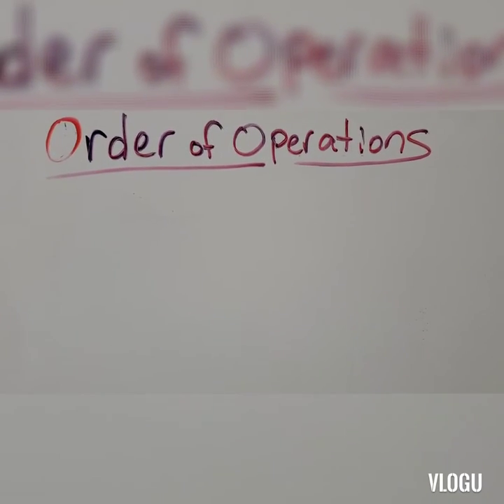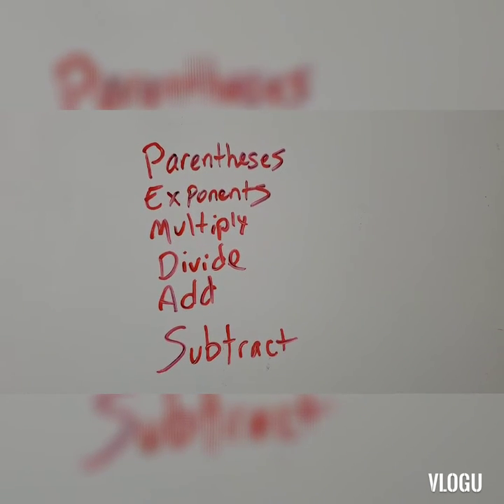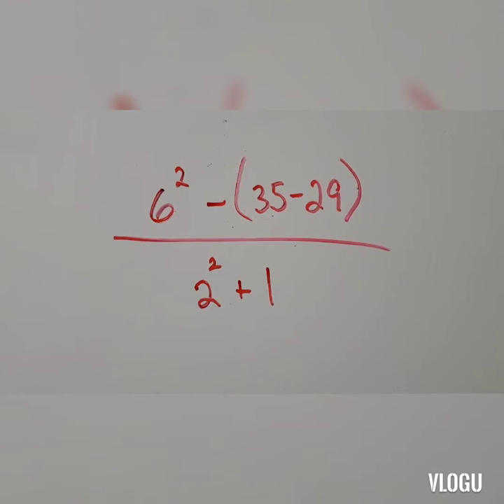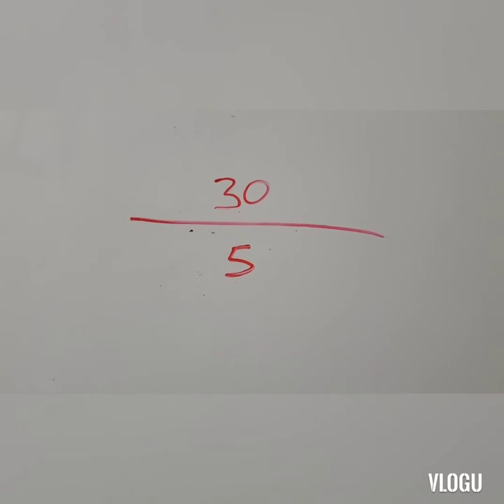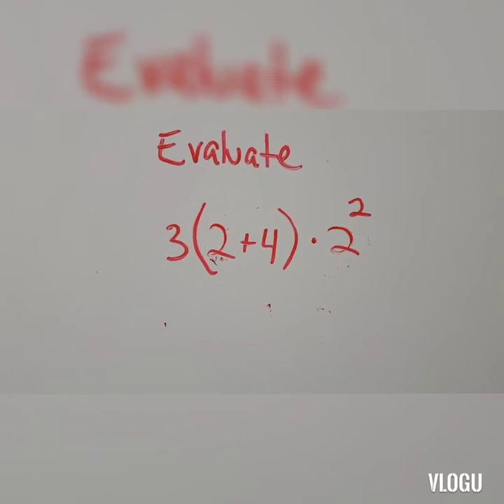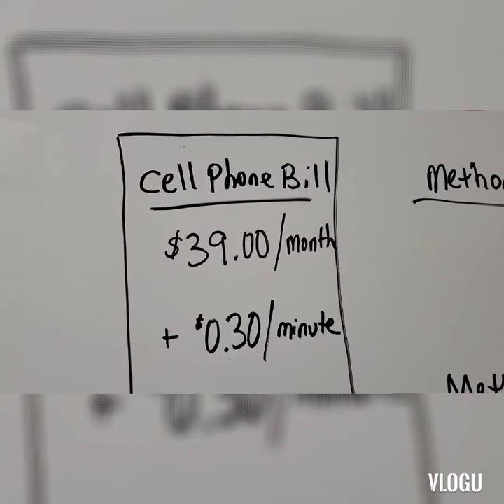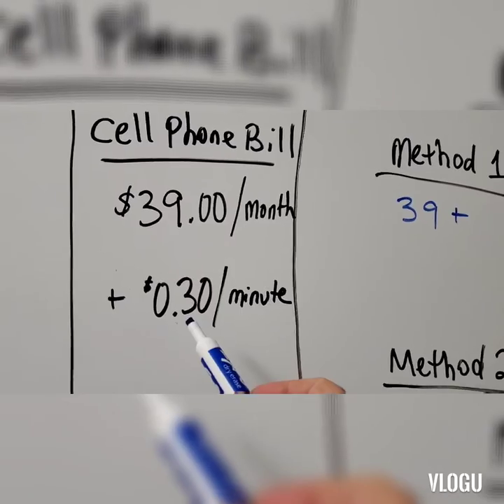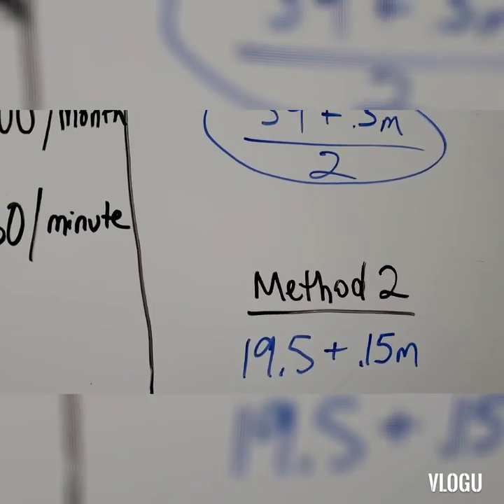6th Level 4th Week Lesson 1.3